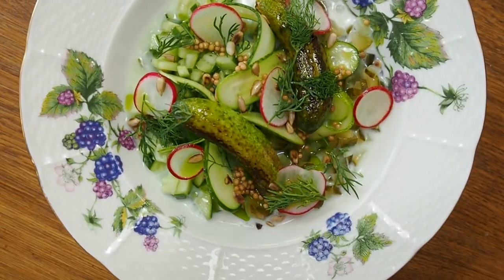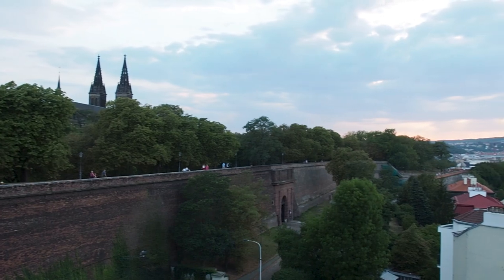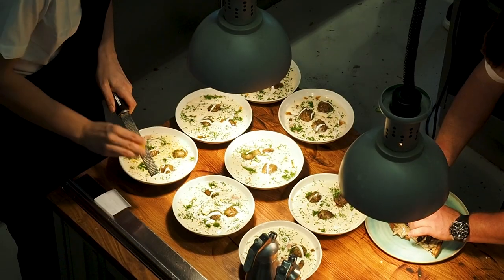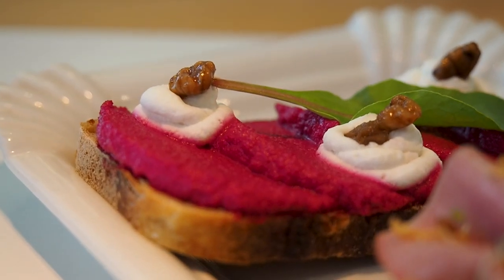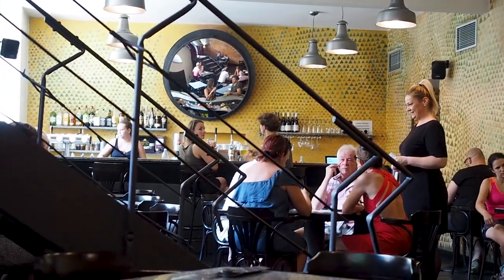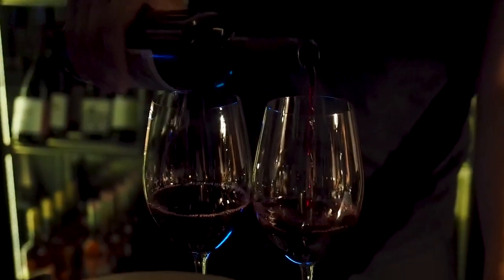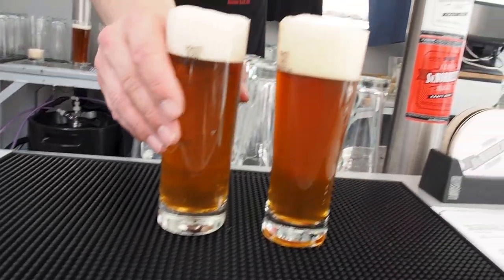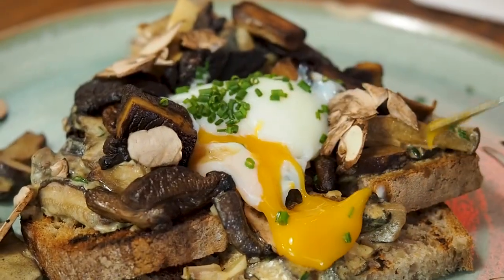Where To Eat In Prague, Czech Republic | Prague Food Guide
If you are heading to Prague and want to know where to eat in Prague, see all our favourite restaurants, cafes, wine bars and beer gardens and more to make the most of your trip. The capital of Czech Republic, Prague, is filled with a mix of traditional Czech food and Czech dishes to try as well as some incredible modern restaurants and flavours.

Mandy & Chris

OUR GEAR
▻ Main Camera